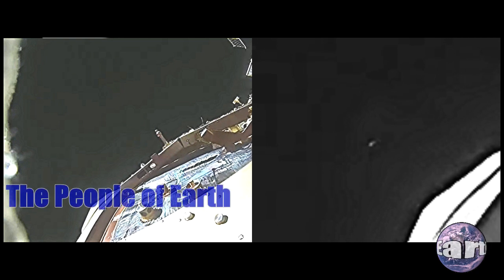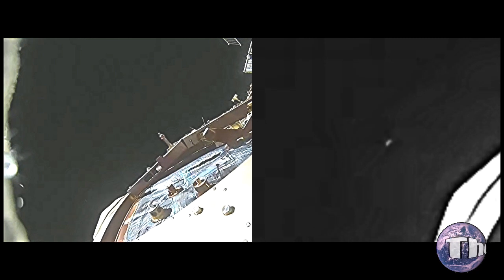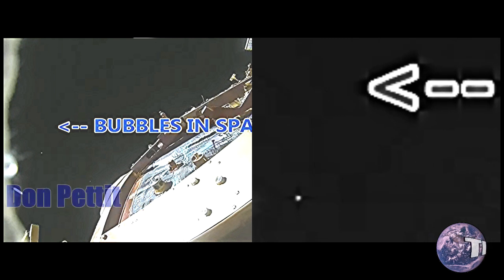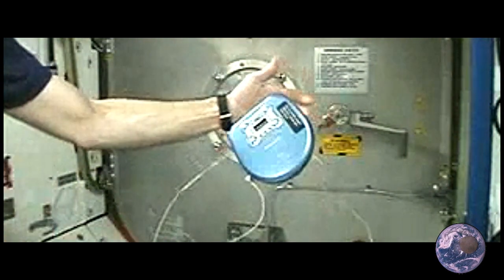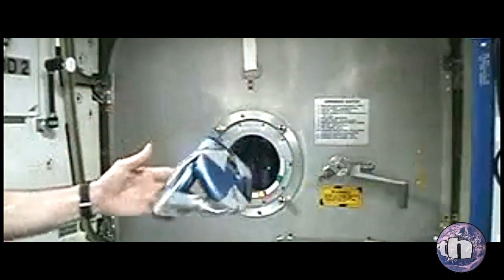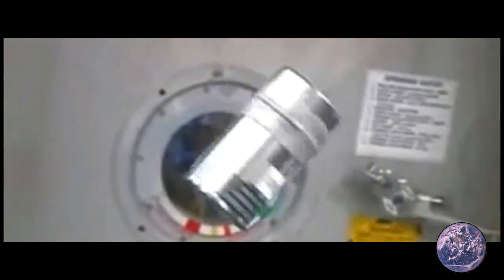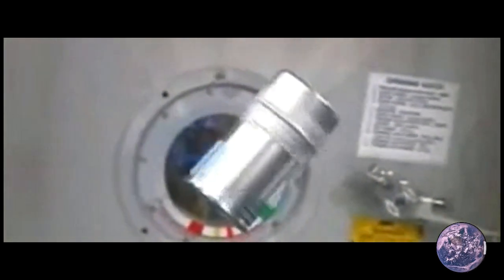Space Bubbles vs. The People of Earth | The Intermediate Axis Theorem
Deniers of the heliocentric model often claim space is fake and that the ISS is filmed in a pool. The evidence for this ISS hoax is that "space bubbles" can be seen during EVA footage outside the ISS. These supposed anomalies can be easily explained since they do not behave or even look like bubbles. These artifacts flicker and the shape is obliviously non spherical as they rotate under multiple axes (axis').